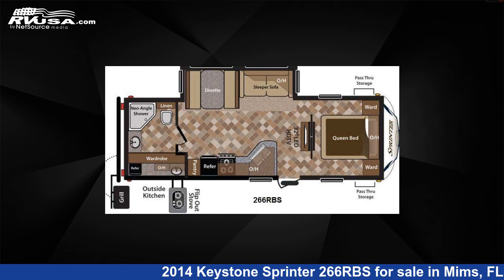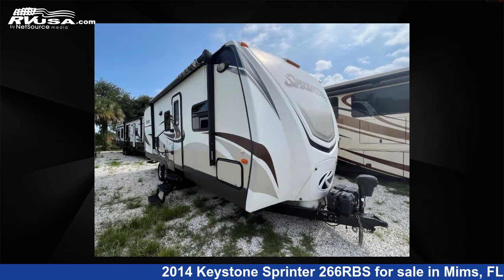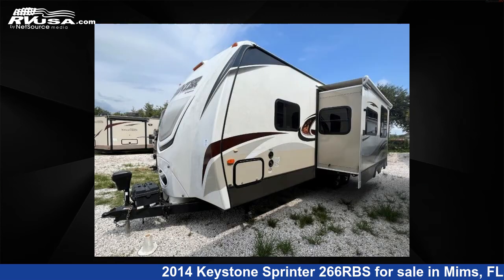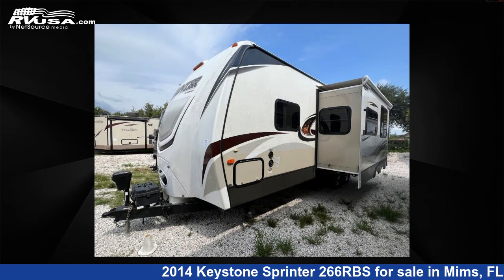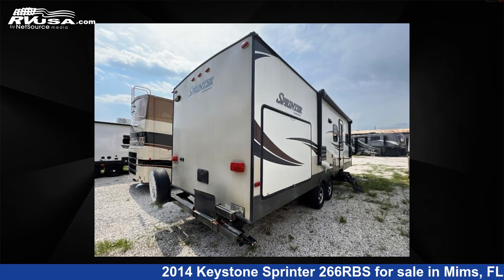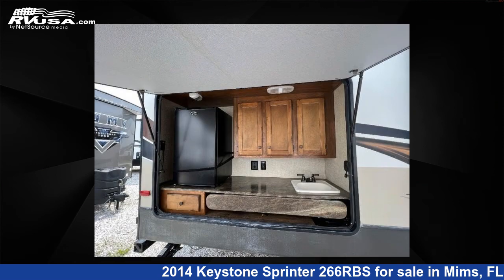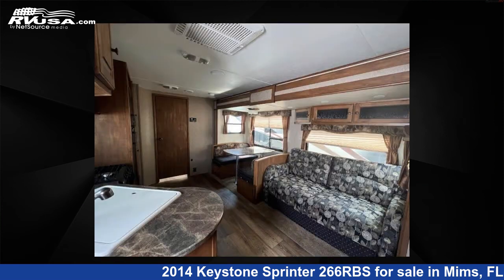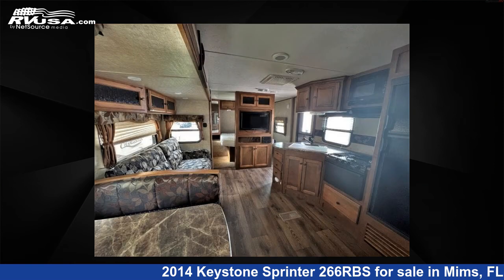Spectacular 2014 Keystone Sprinter Travel Trailer RV For Sale in Mims, FL | RVUSA.com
This 2014 Keystone Sprinter 266RBS is a Travel Trailer RV. It is located in Mims, FL 32754 and is offered for sale by Optimum RV - Mims. This Used Keystone and features 1 slideout, sleeps 5, Slideout, and 45 gal fresh water capacity. The floorplan layout of this Travel Trailer features Front Bedroom, Outdoor Kitchen, Rear Bath.

Optimum RV - Mims is a dealer for brands like: Dutchmen, Forest River, Gulf Stream, Heartland, K-Z, Keystone, Nexus, Thor Motor Coach, Venture RV and offers the following rv services: Parts/Accessories, Service. They stock rv types such as: Class A, Class C, Fifth Wheel, Toy Hauler, Travel Trailer. For more information and pricing on this unit, To see all units available for sale by Optimum RV - Mims,